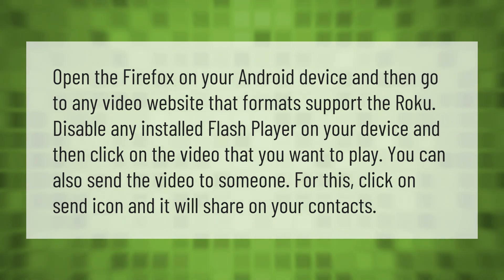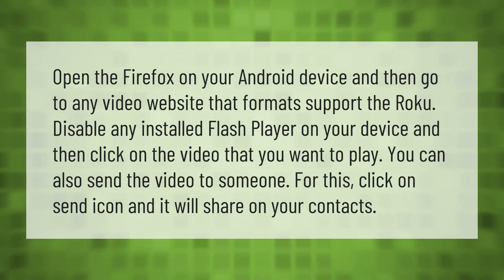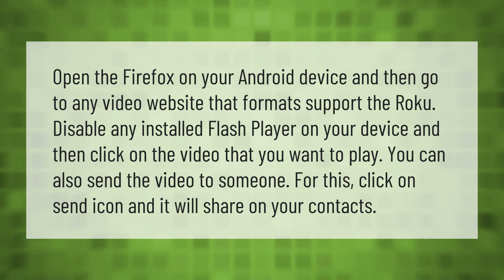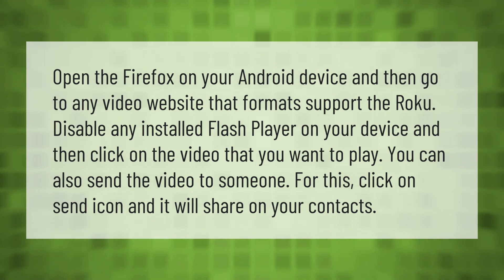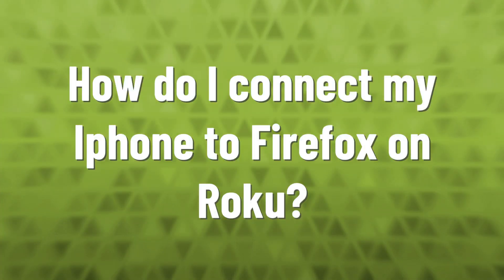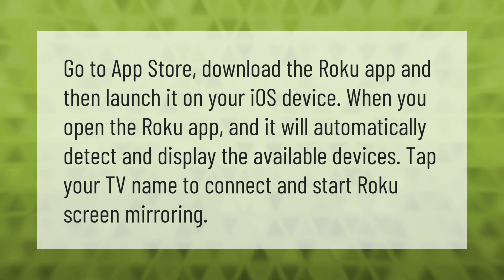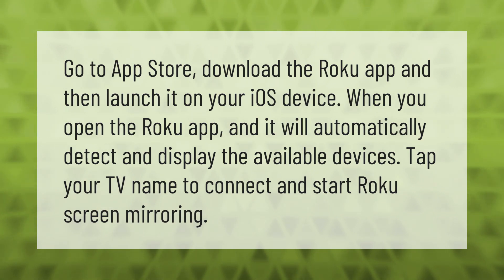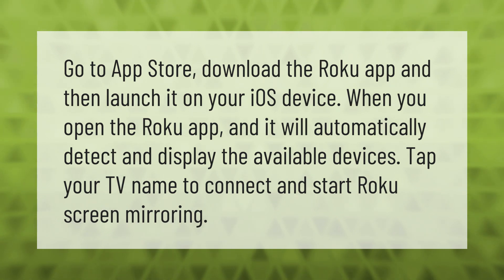How do I put Firefox on my Roku TV?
00:00 - How do I put Firefox on my Roku TV?
00:40 - How do I connect my Iphone to Firefox on Roku?

Laura S. Harris (2020, December 31.) How do I put Firefox on my Roku TV?
    AskAbout.video/articles/How-do-I-put-Firefox-on-my-Roku-TV-202684